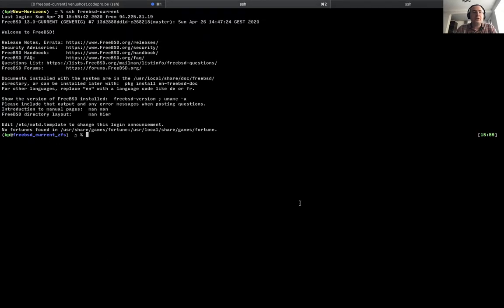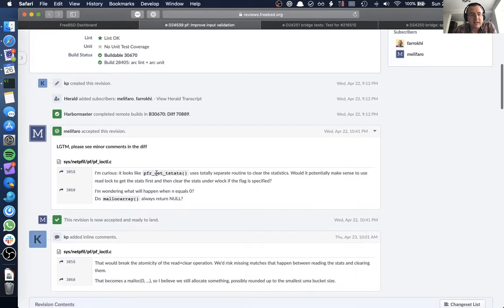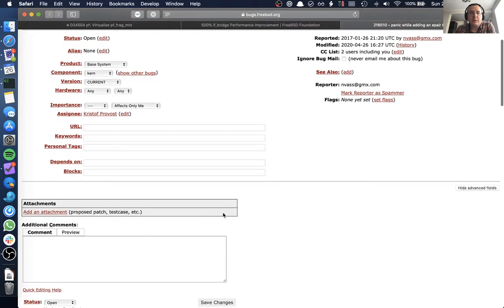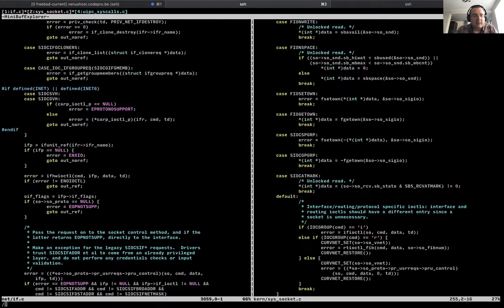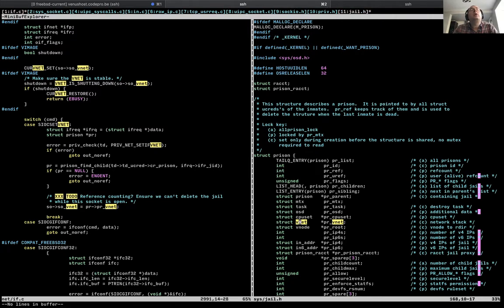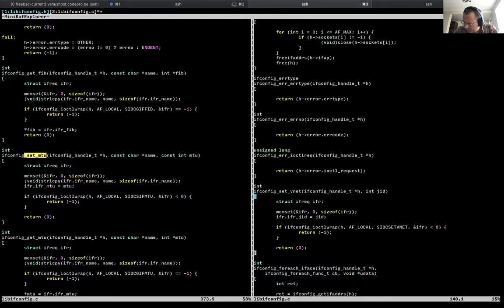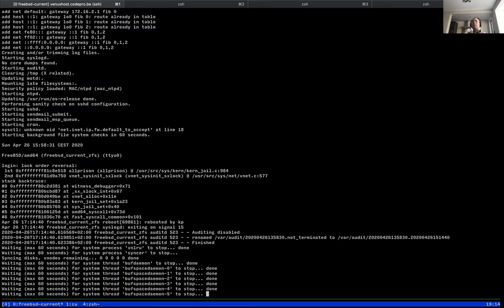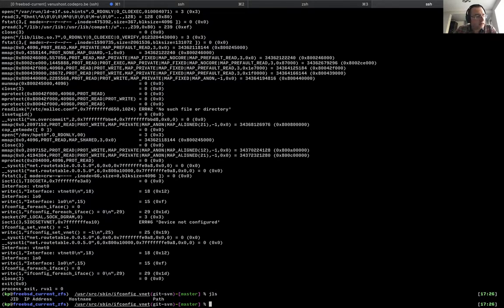stream 2020-04-19: commits & VNET management hacking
Many commits and MFCs, including the if_bridge epochification.

Hacking a way to configure network interfaces in a VNET jail without running a process in the jail.

Beer of the week: Westvleteren 12